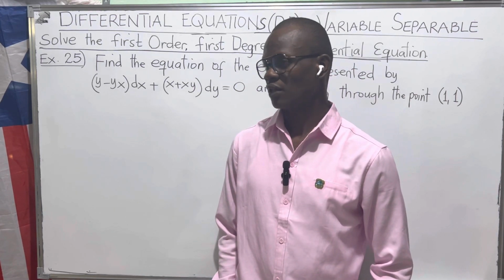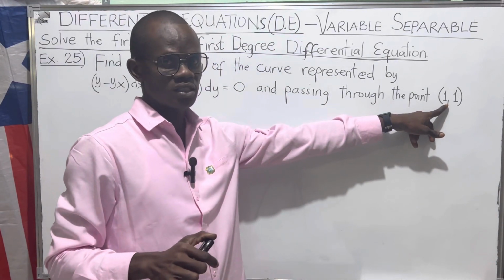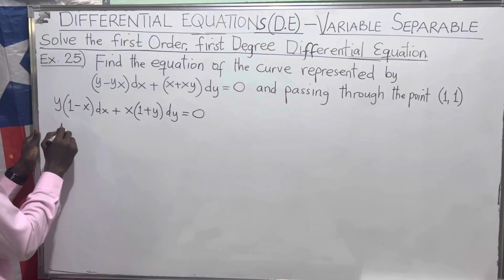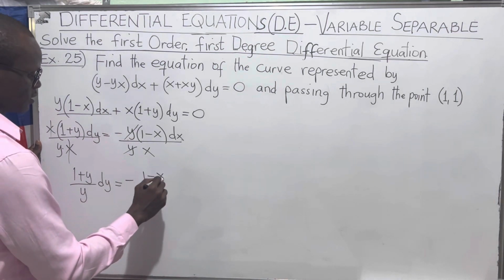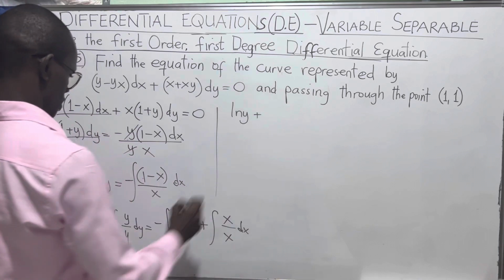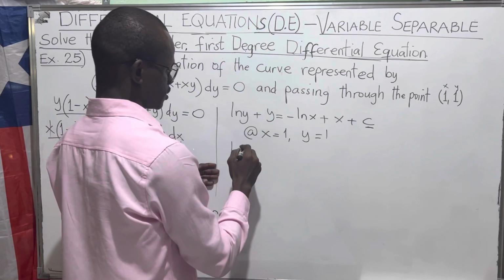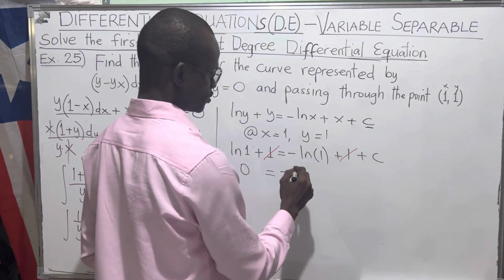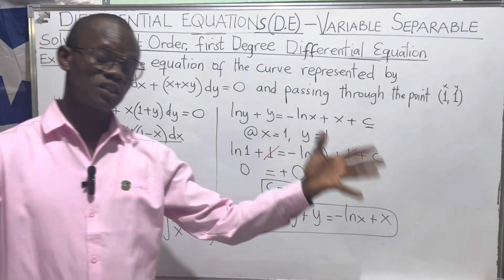Lesson 55 | Ex 25 Variable Separable (Type I) of First Order Linear Differential Equations